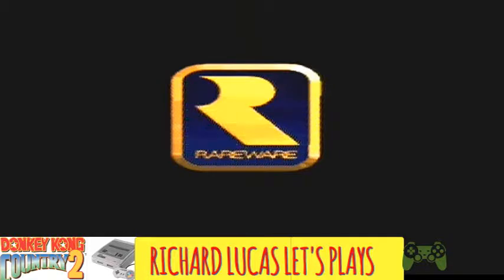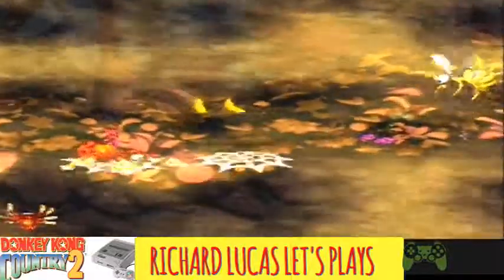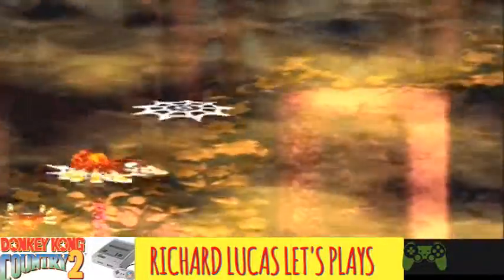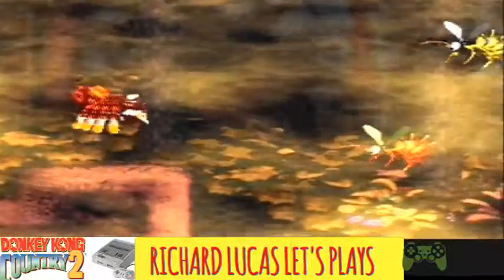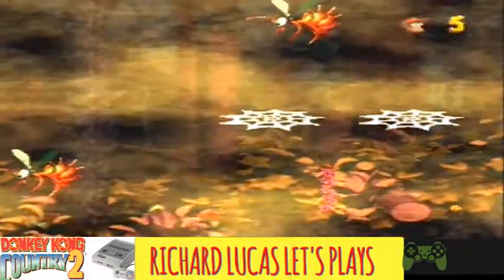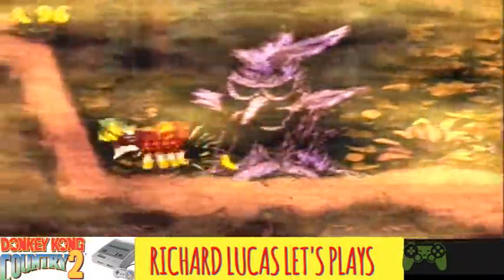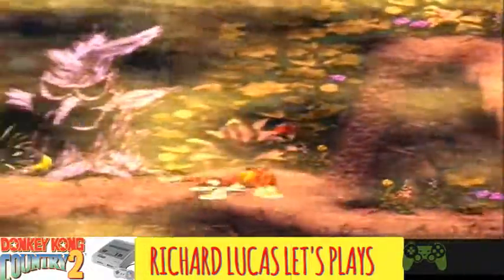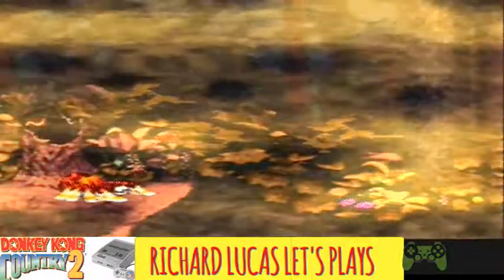Richard Lucas Let's Plays Donkey Kong Country 2 Part #14 Web Woods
Hello everyone it has been quite a while but I'm back with a brand new retro let's play and this time its Donkey Kong Country 2 Diddy's Kong Quest for the Super Nintendo!

Donkey Kong, the hero from the first game has been kidnapped by King K.rool and his kremling army and taken back to their island just off of Dk island Crocodile Isle. Not only that but K.rool has adoted a pirate motif and is now going by the name of Kaptain K.rool.  He is demanding that Diddy Kong hand over the entire banana hoard for Donkey Kong's safe return!  Diddy flat out refuses to do this because both he and Donkey worked tirelessly to retrieve it in the first adventure and he will be damned if he is just going to hand over the hoard to K.rool just like that.  Diddy decides to team up with his girlfriend dixie kong and storm crocodile Isle to rescue their friend.  He also wants to prove that he can be just as popular as Donkey Kong and by rescuing Donkey Diddy can be recognised as a true video game hero.

This second adventure is not as straight forward as Donkey Kong Country however.  This time each and every level is bigger and more expansive with a new host of kremling baddies, deadlier stage hazards and gimmicks and challenging levels and extremely threatening bosses !  Luckily Diddy and Dixie  can use their own unique abilities to traverse Crocodile Isle and can even use each other to reach new areas  via double team moves!  Diddy is pretty much the same from the first game and is just as nimble as ever.  Joining him this time is Dixie Kong a female monkey who can use her pony tail to whip enemies out of the way or to float across to reach areas that Diddy can't get too.  The Bonus rooms make a return but this time theres more incentive to finding them.  Hidden in each room is  Krem Coin and the Kongs must complete specific timed challenges to earn them!  The more coins they collect the more chance they have of unlocking and beating the Lost World which contains not only impossibly tough levels but the gateway to a second hidden boss battle with k.rool and a special ending!  Also Cranky returns and this time will give you hints on each level on where to get secrets, Wrinkly Kong will save your game, Funky the main monkey will blast you around the island and Swanky will ask you questions of the game in exchange for prizes.  However the service are not entirely free and will cost you banana coins which you can find on each level!  Additionally Cranky Kong has hidden a huge Dk coin on every single level and finding each one will increase Diddy's chances of being the number one video game hero.

Having beaten the first game ( with a little help from an onine walkthrough), Have I got what it takes to beat this game!  I may get very frustrated throughout but I'm confident that I can beat this game and find everything!  I really hope you enjoy my let's play!

Richard Lucas